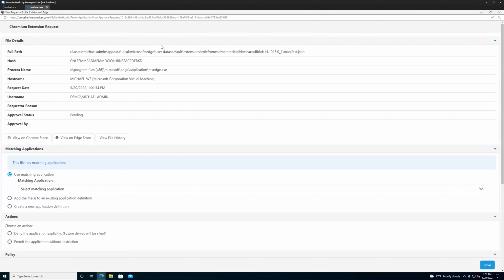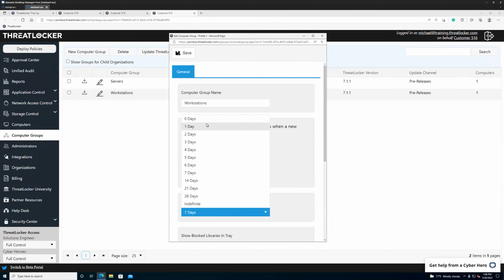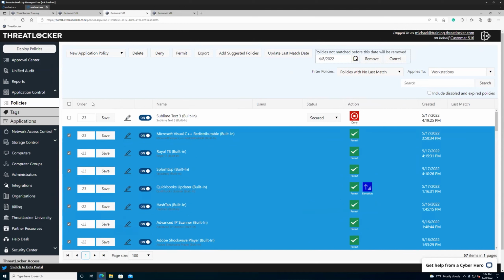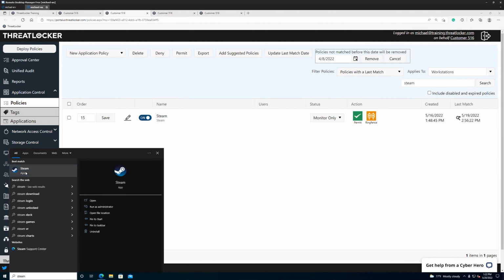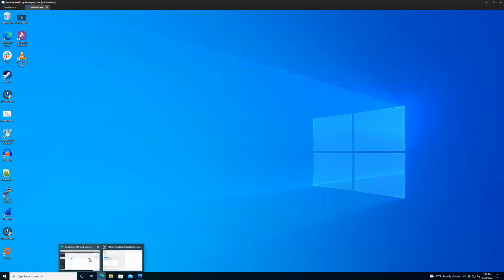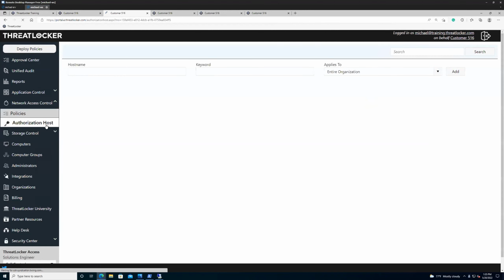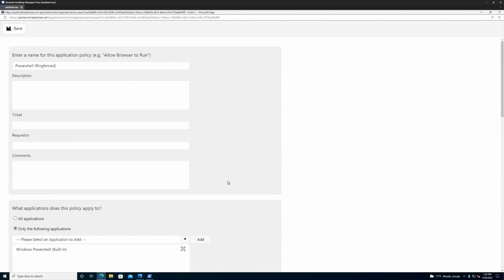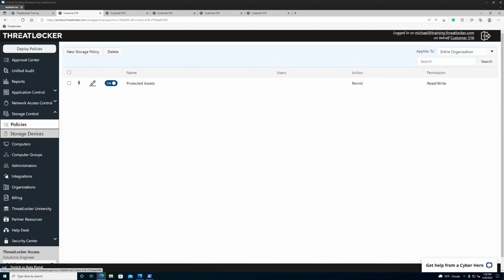ThreatLocker May Bootcamp Day 5